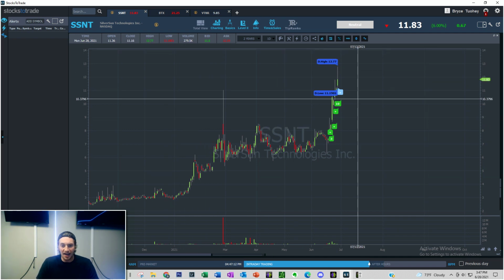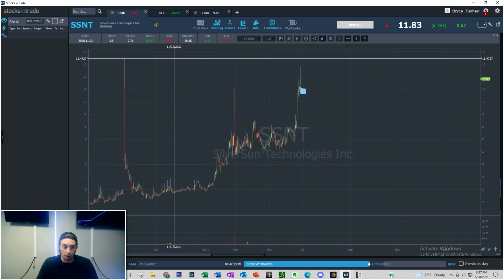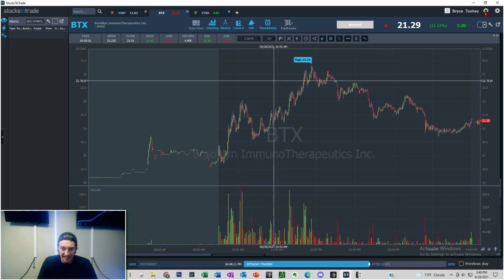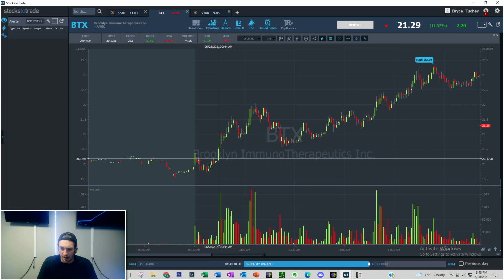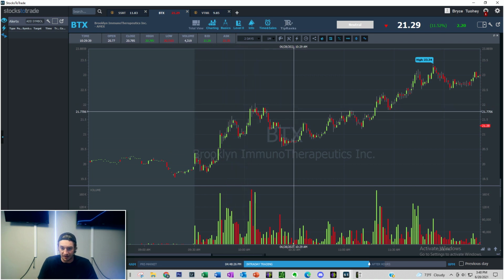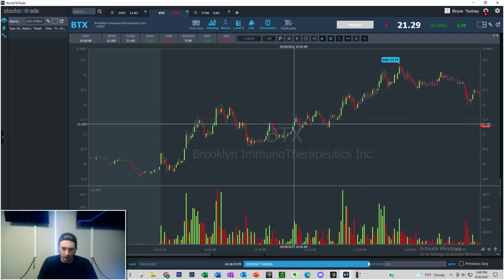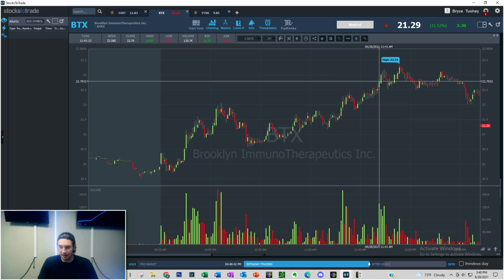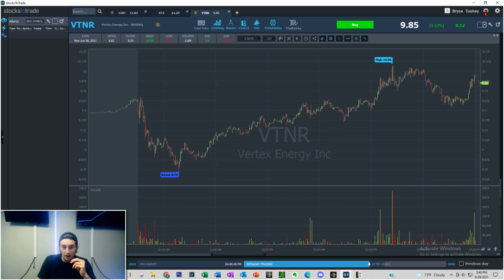Small Cap Rockets Recap: Bryce Tuohey's $7K+ Day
Bryce Tuohey's covering his 3 favorite trades of the day in the all-new Small Cap Rockets Recap. Tune in as he breaks down his entries and exits on $SSNT, $BTX, $VTNR.

**Results not typical or guaranteed. Past performance is not indicative of future returns and financial investing is inherently risky.

🔴 Ready to learn more?